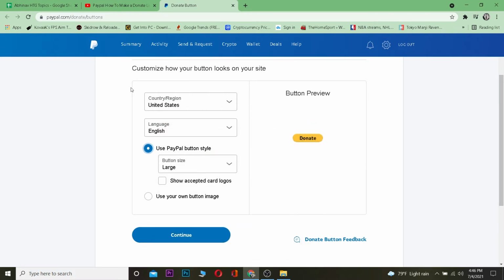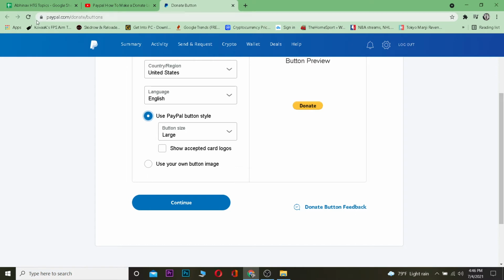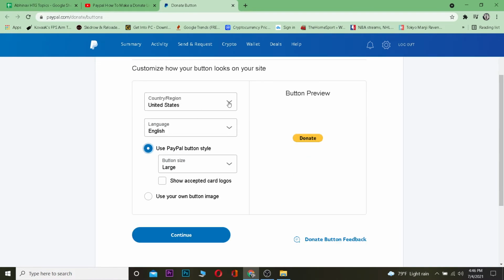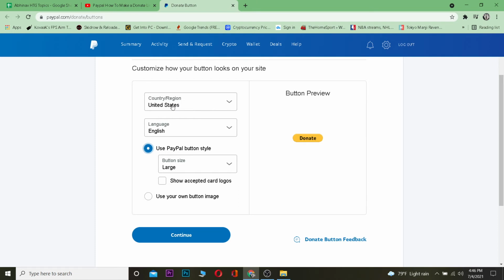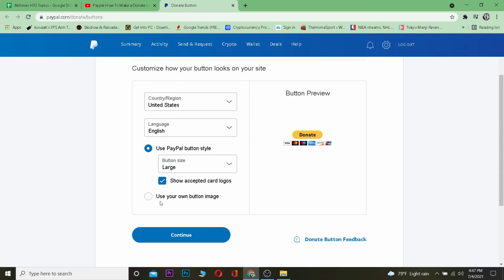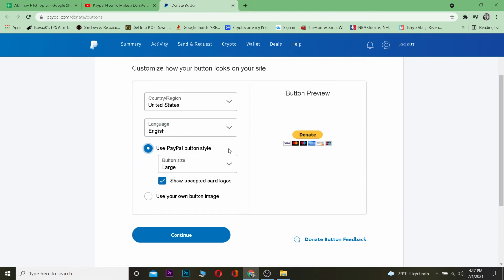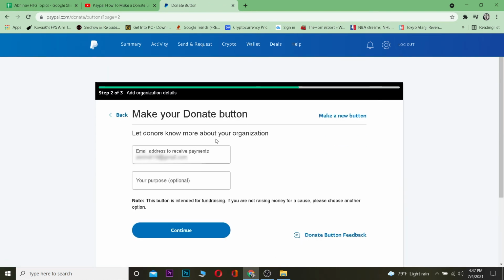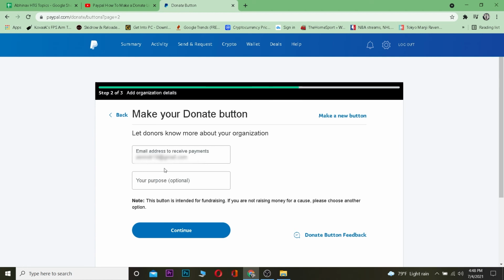How to Make a Donate Link on PayPal (2021) | Create PayPal Donate Button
In this video, I'm going to show you how to make a donate link on Paypal.

In today's video, I'll be showing you how to set up a Donate Link on Paypal. These links are great for non-profits or churches who want people to give money without having them get their credit cards out. It's really important to set up these links as they will help with your organization's goals and get the word out about your cause.
1. Log into your PayPal account
2. Click on "Profile" in the top right corner of the screen and select "My Money" from the drop-down menu
3. Next, click on "Donations." From there, you'll be able to create a custom link for donations that will go directly to a non-profit organization of your choice. You can also choose an option to have all donations automatically directed to a specific charity every time someone makes one through Paypal.